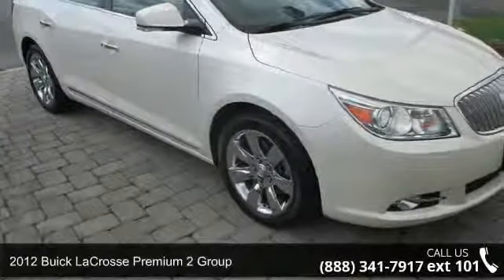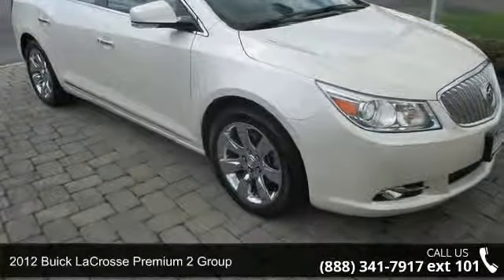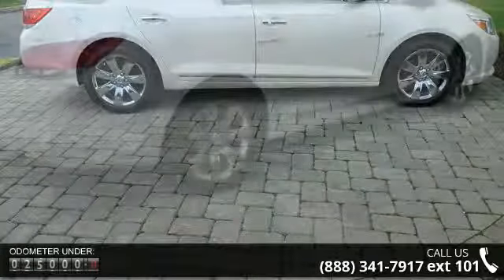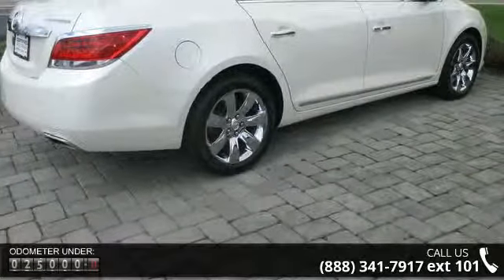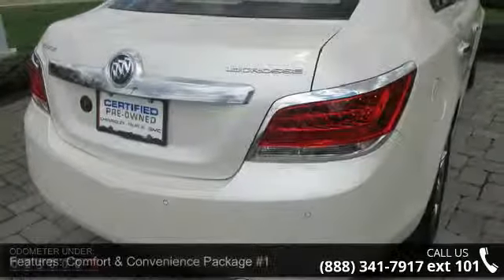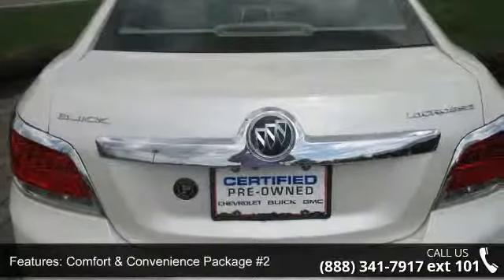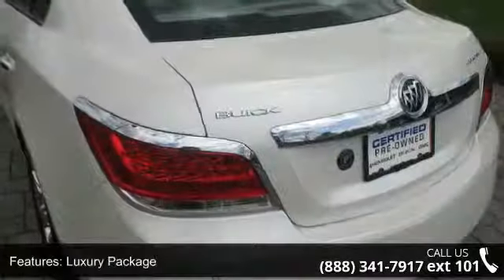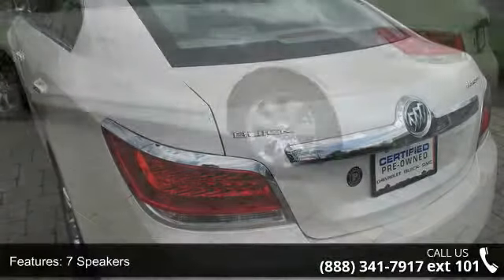2012 Buick LaCrosse Premium 2 Group